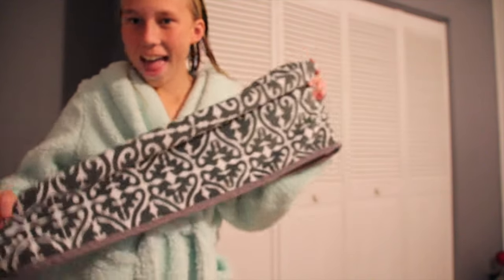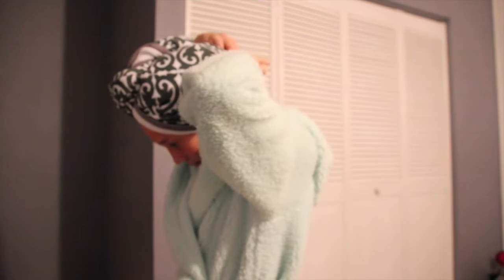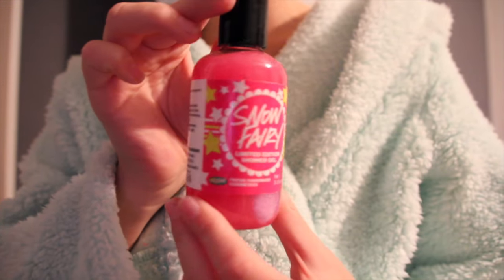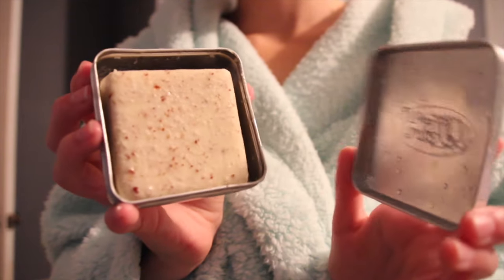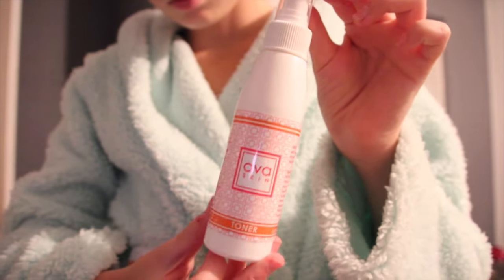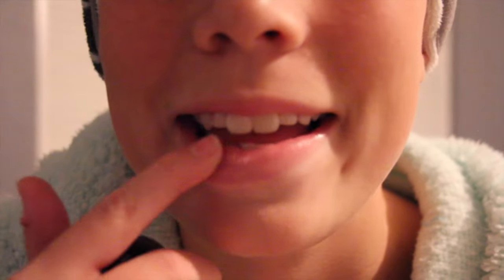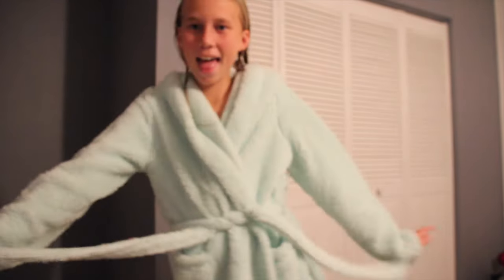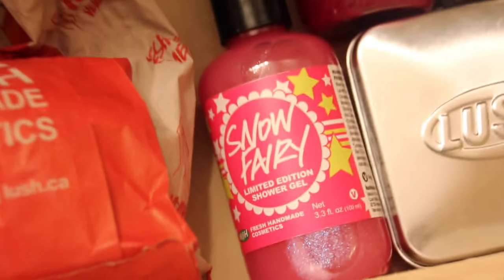My Nightly Body Care Routine!!!